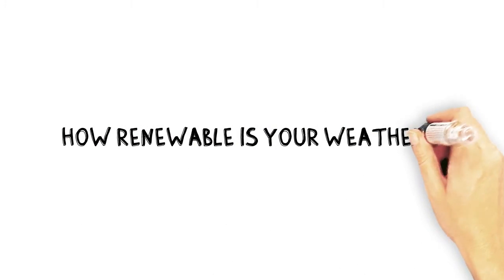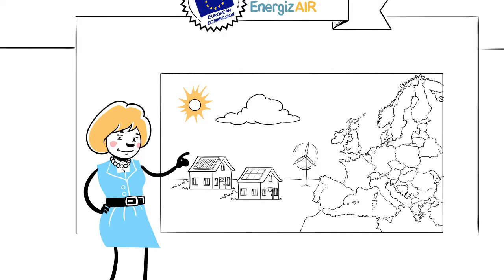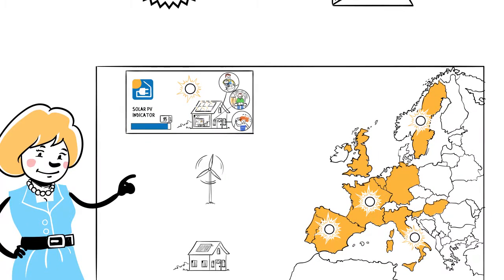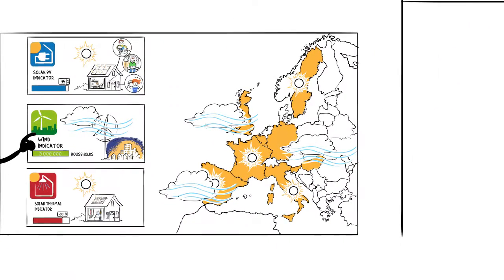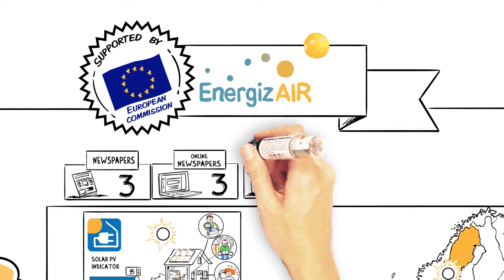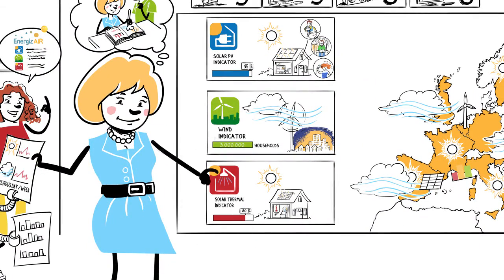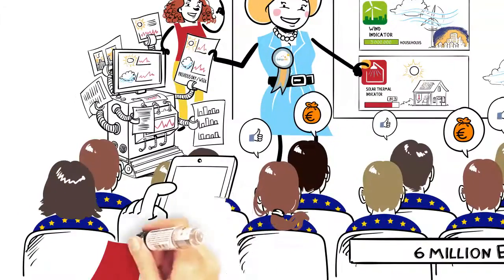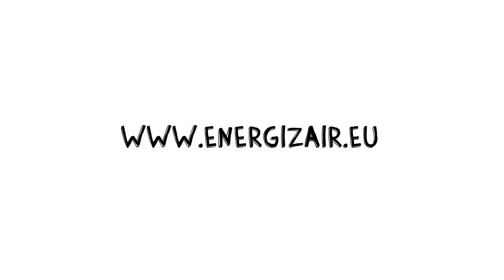How renewable is your weather?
EnergizAIR final publishable report... Take three minutes of your time to know what we've been up to!